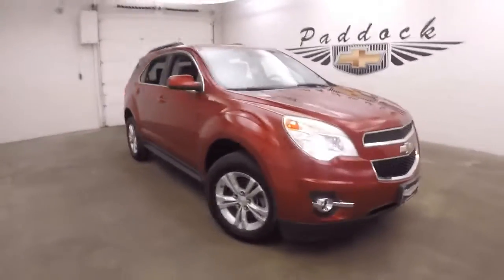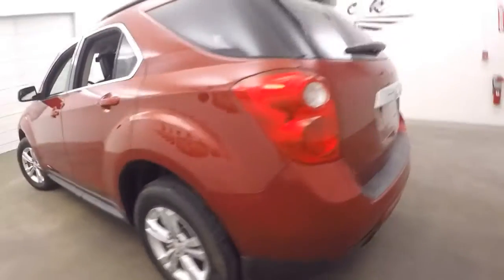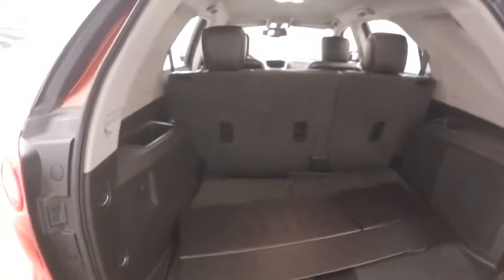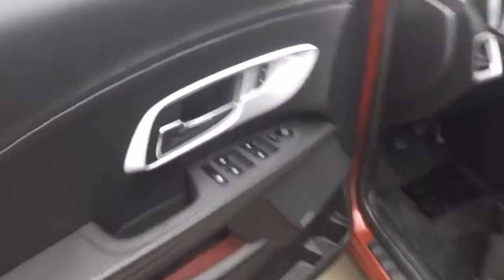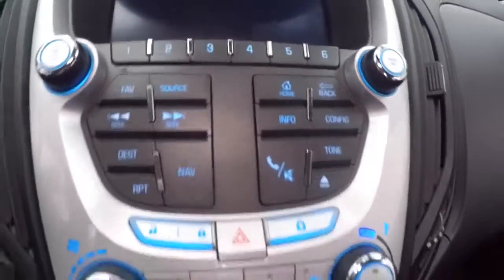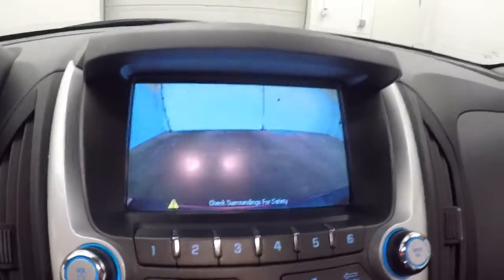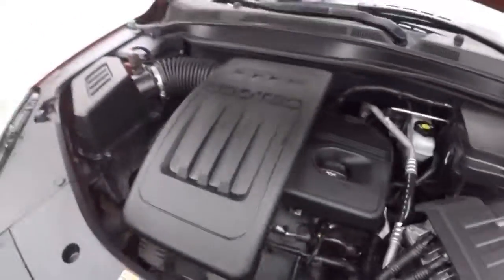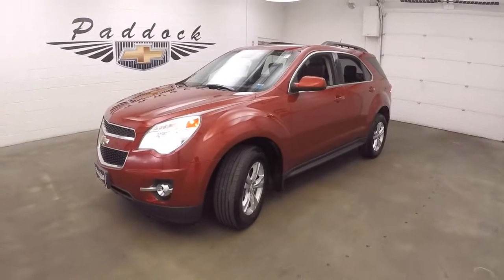61217A Used Equinox